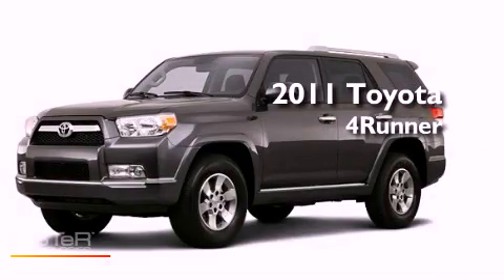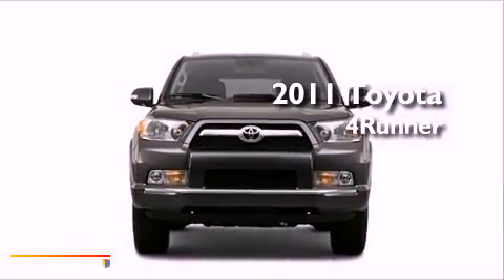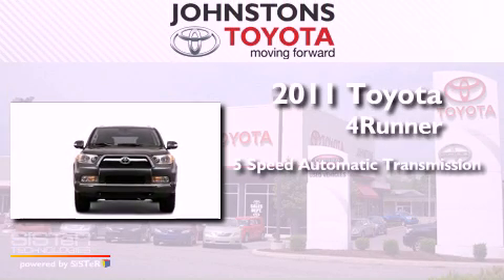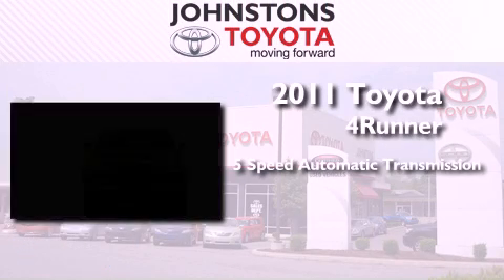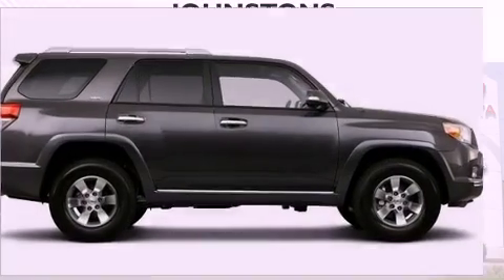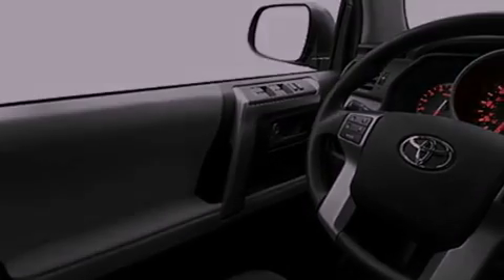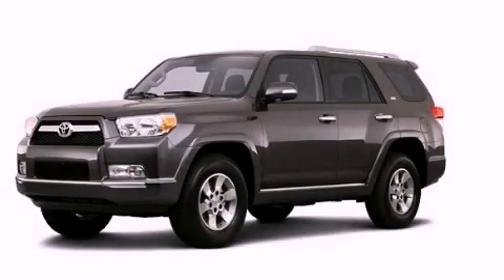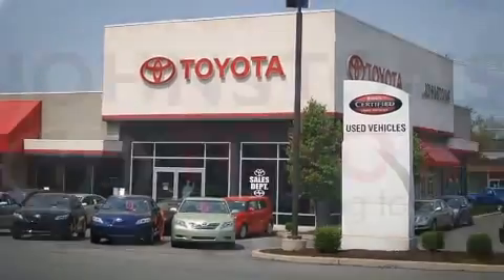2011 Toyota 4Runner New Hampton NY 10958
Year : 2011
 Make : Toyota
 Model : 4Runner
 Engine : Gas V6 4.0L/241
 Trans . : Automatic
 Exterior : CLASSICSIL
 Miles : 5
 Interior : Black/Graphite
 Stock : 111613